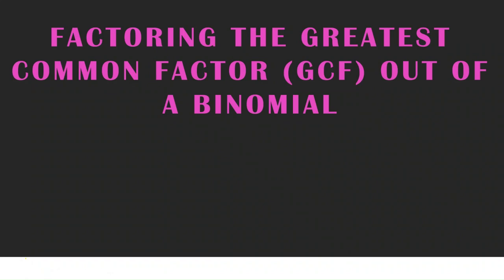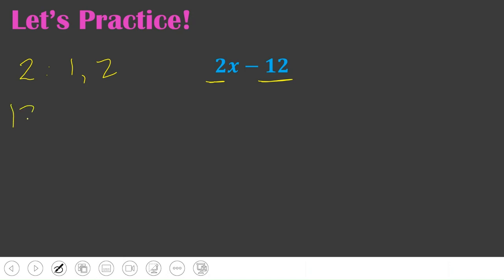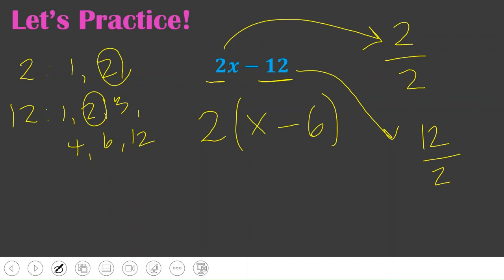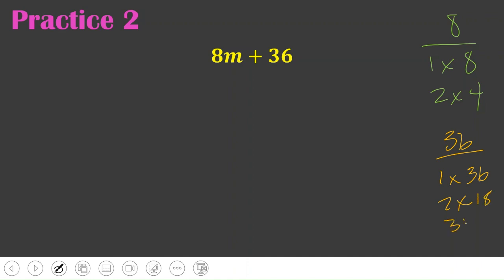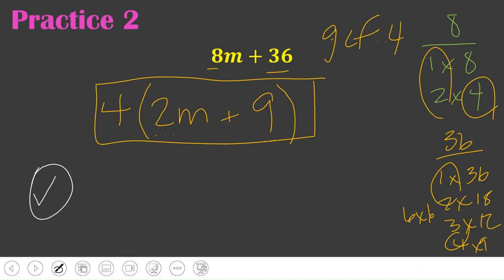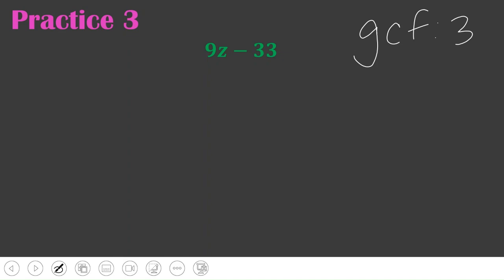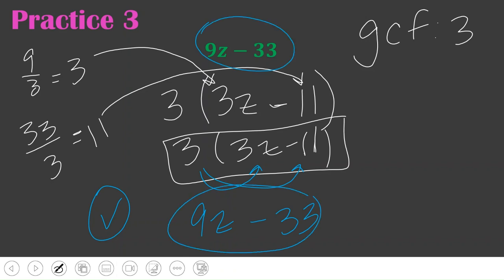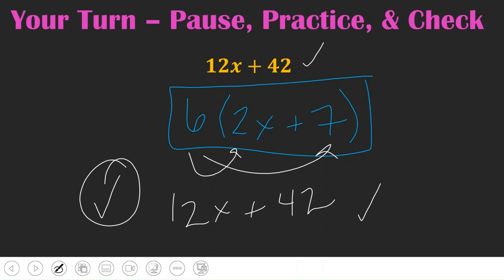Factor the Greatest Common Factor (GCF) out of a Binomial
In this tutorial, learn how to factor the Greatest Common Factor (GCF) out of a binomial.